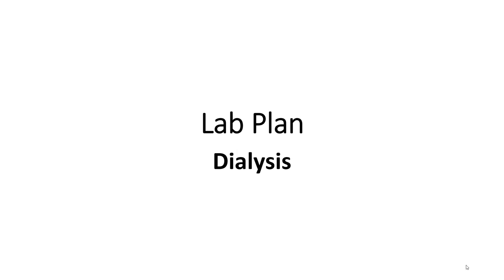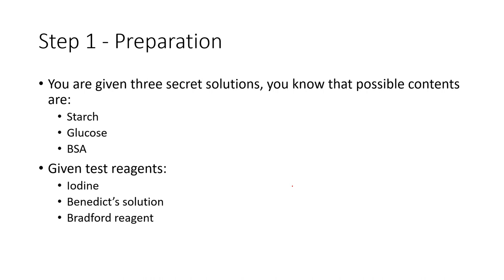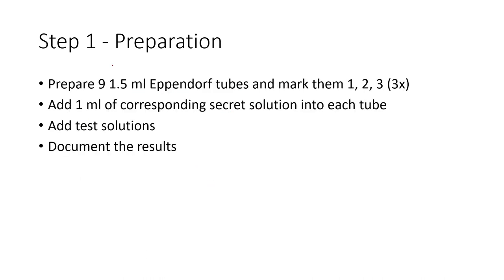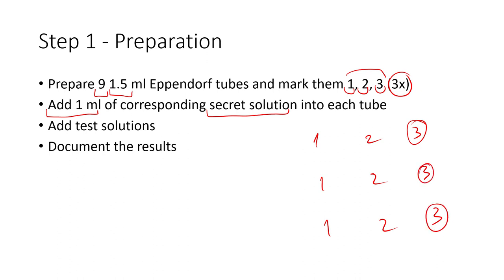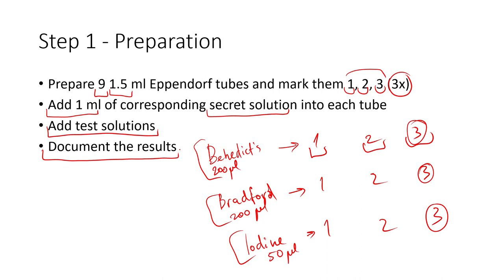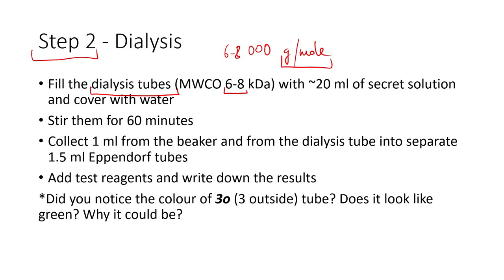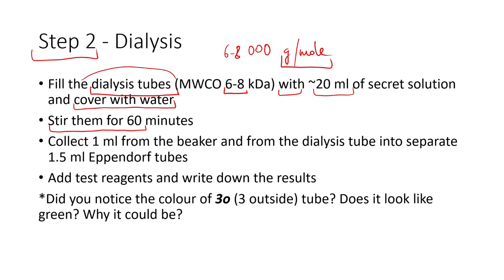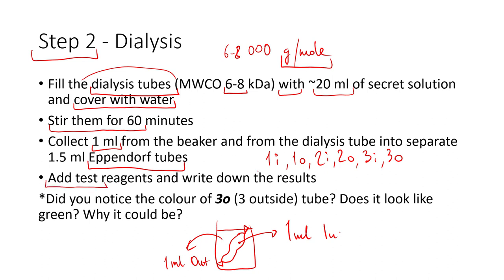Step 0. Plan of the Lab